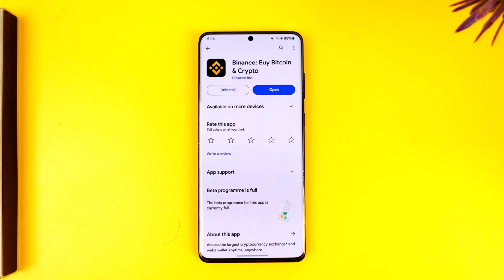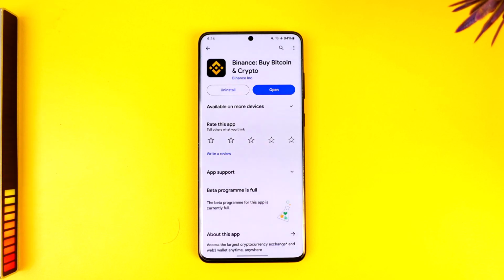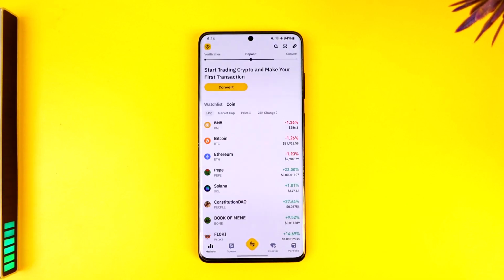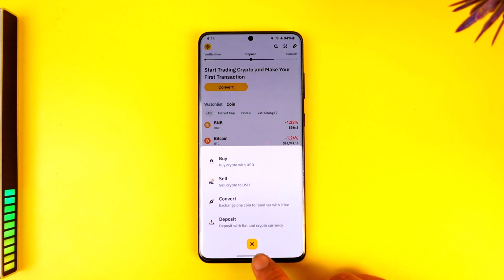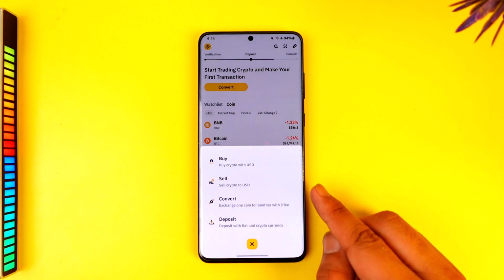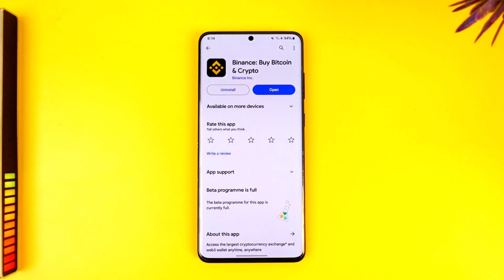How to Sell Bitcoin on Binance !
In this tutorial video, I will quickly guide you on how you can sell bitcoin on Binance So, make sure to watch this video till the end. We try to be responsive to as many questions as possible.

► Chapters:
0:00 Introduction
0:11 Sell Bitcoin
0:57 Conclusion